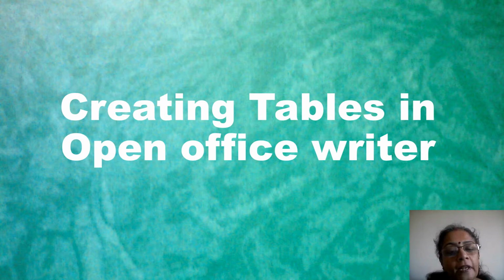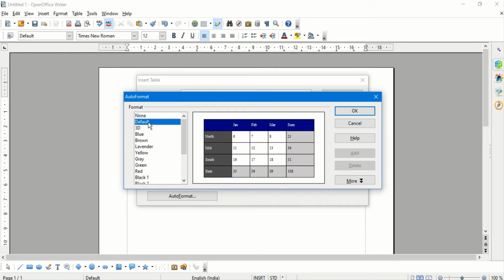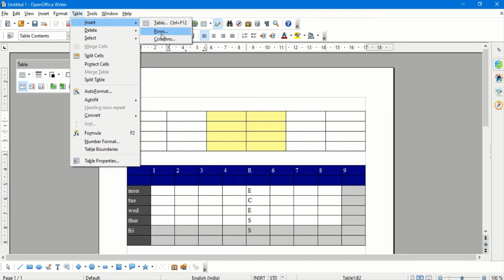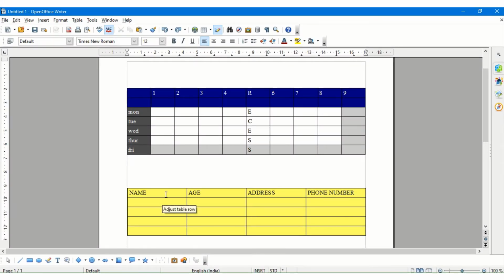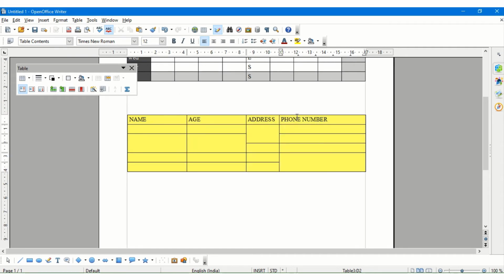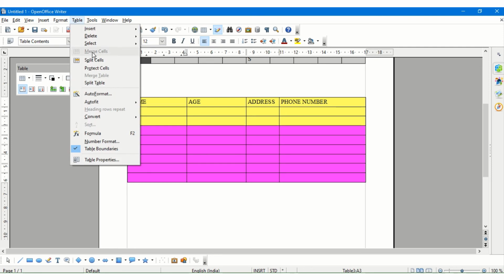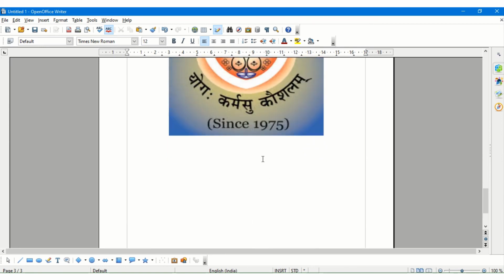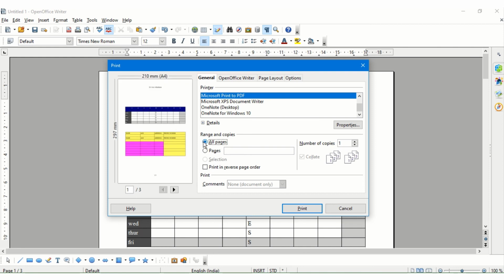class_9_skill_education_Digital documentation part 3_7_jan-21